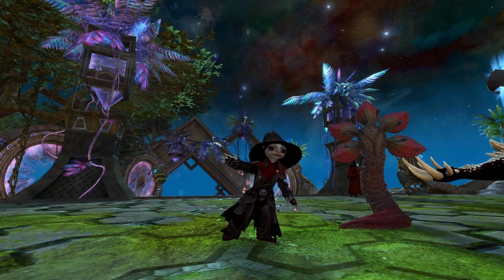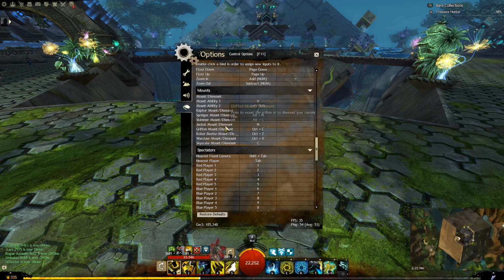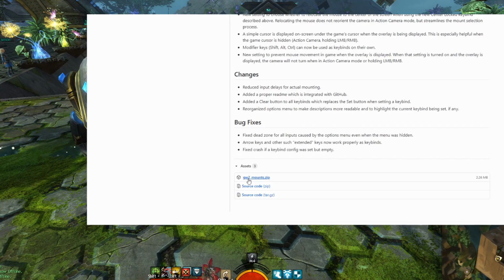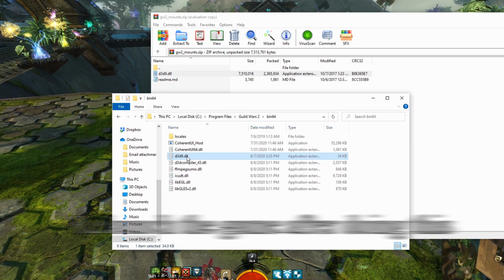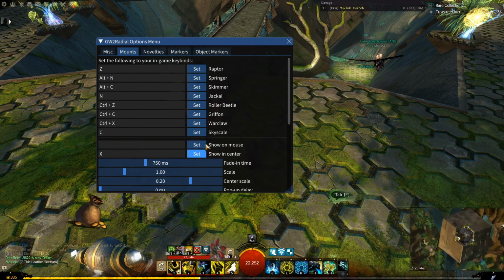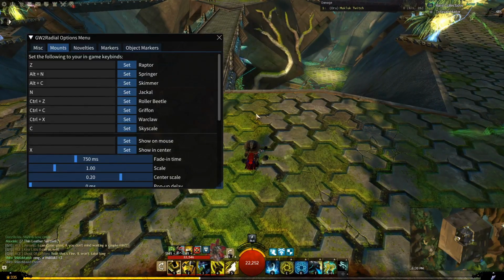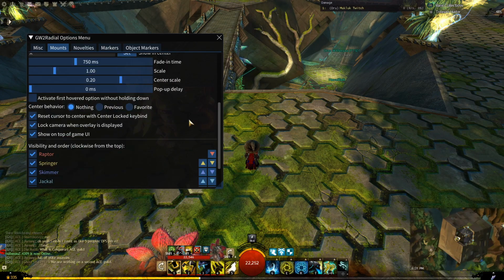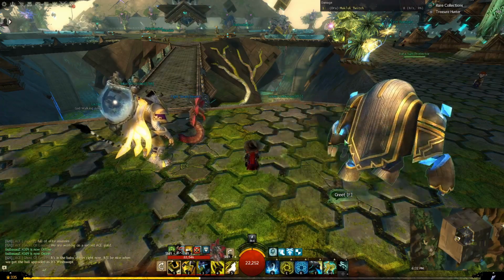Radial Mount Menu Addon Guide for Guild Wars 2 - All Mounts, 1 Button